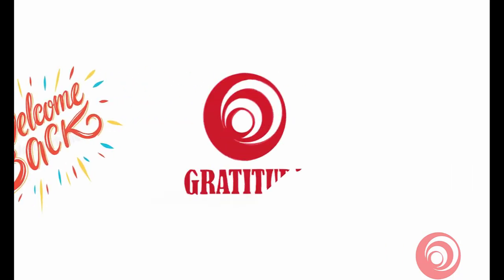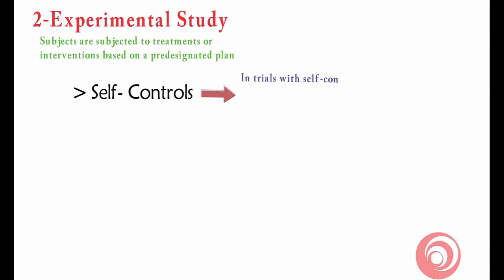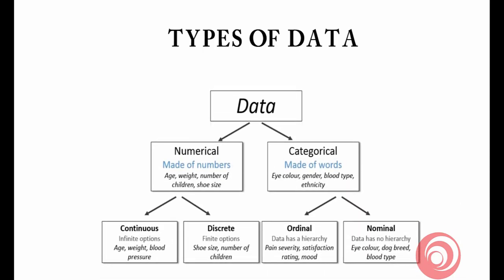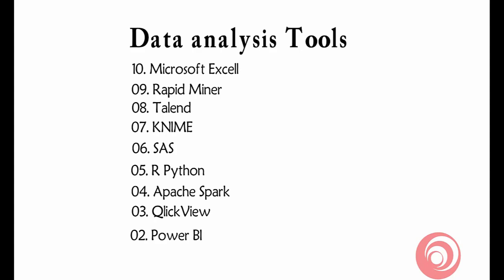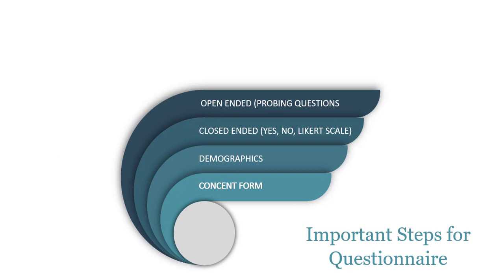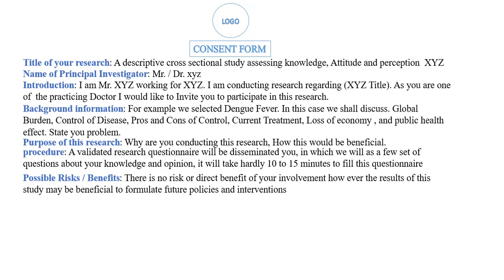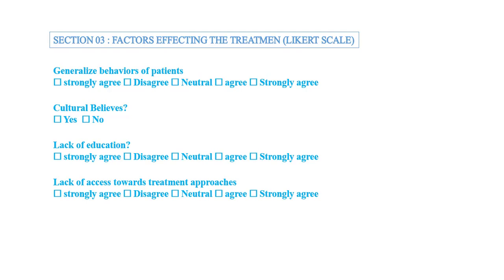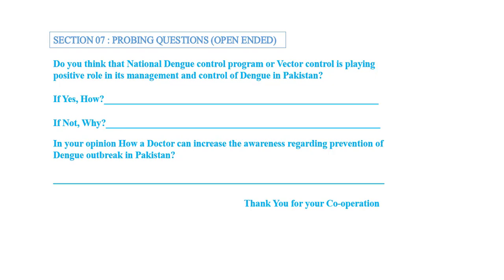Descriptive Cross Sectional Study Questionnaire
In this video, I have explained How to make a research tool for descriptive cross-sectional study design.
I have briefly explained the type of research, type of data and analysis tools and selection of test.
I hope you are going to like this video
Stay Blessed